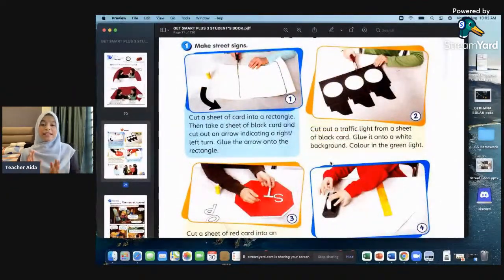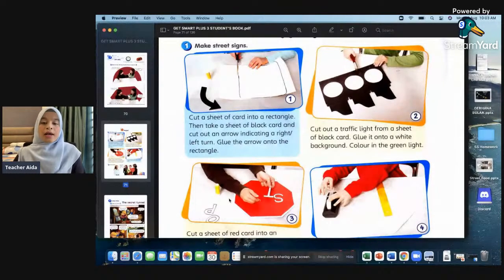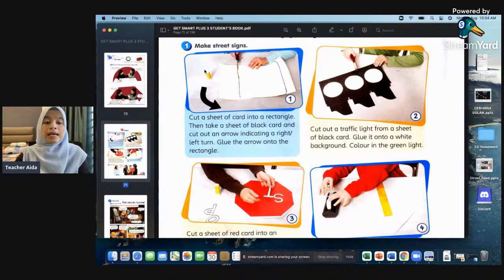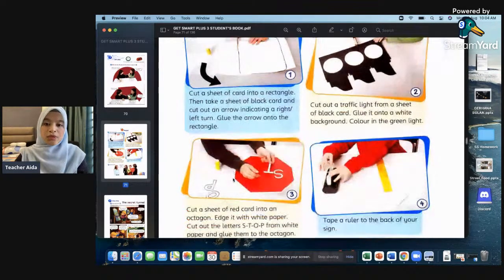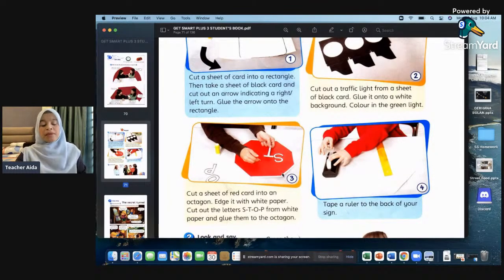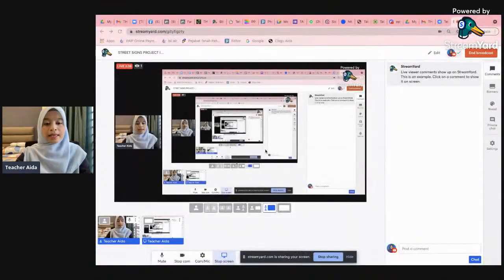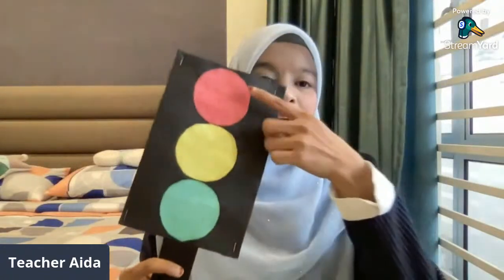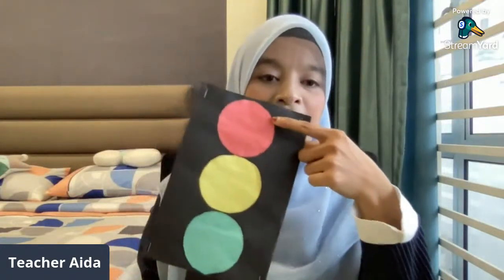STREET SIGNS PROJECT I English Year 3